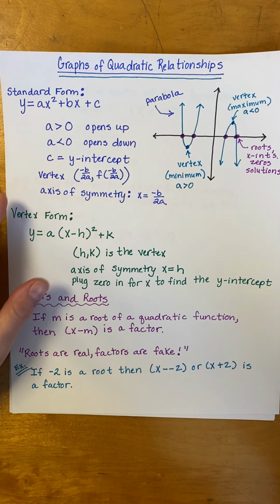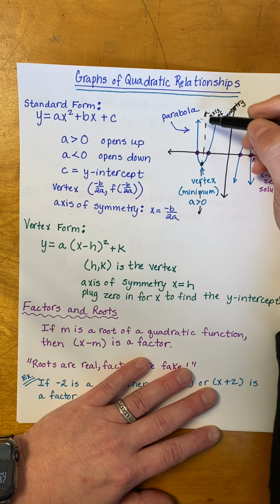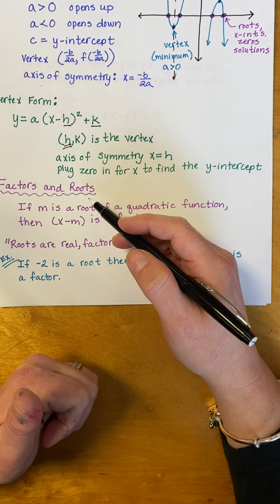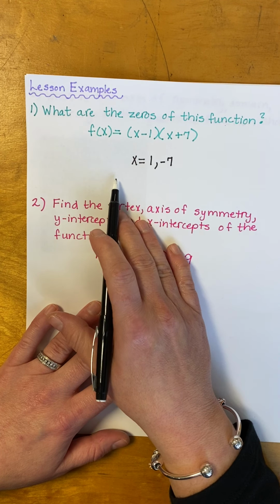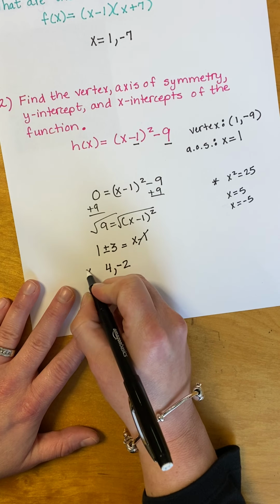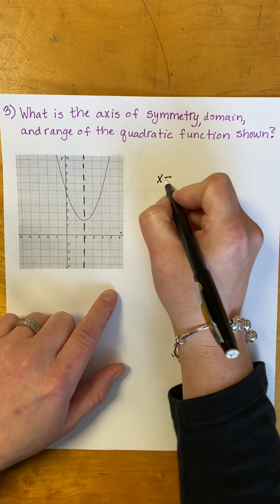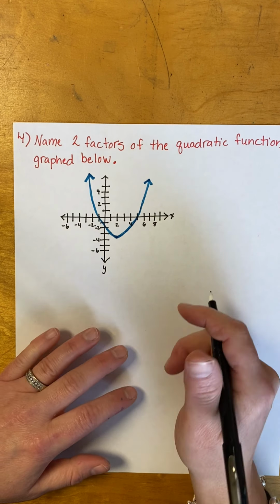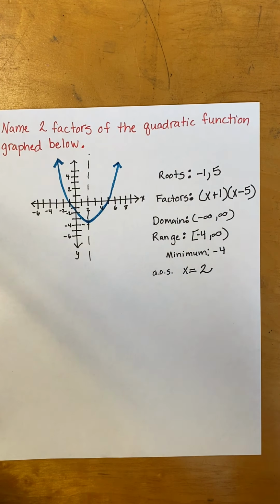Graphs of Quadratic Relationships